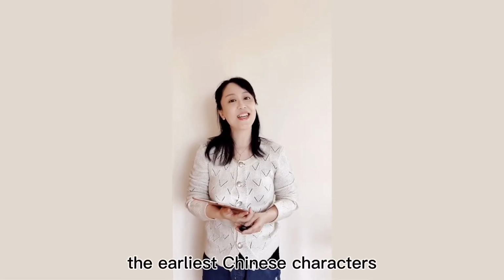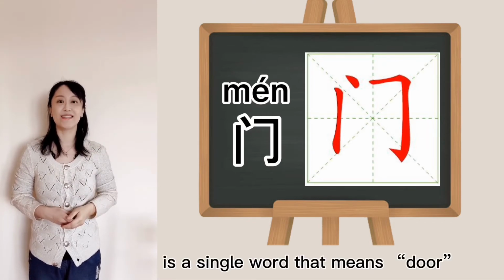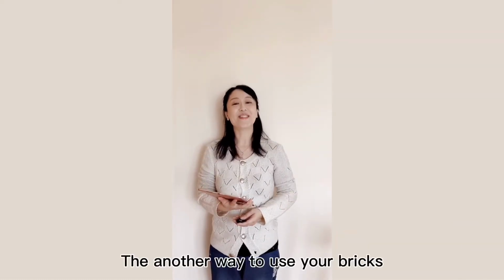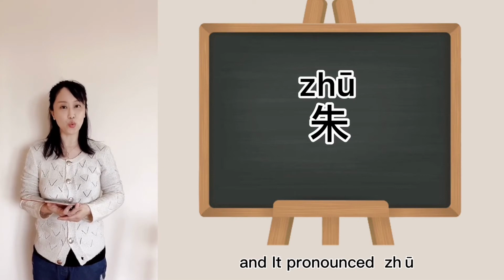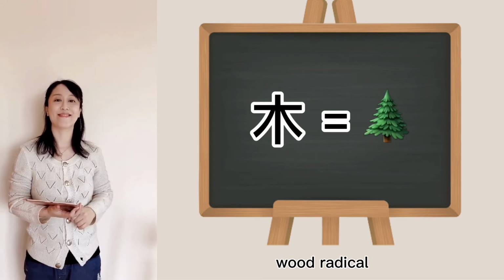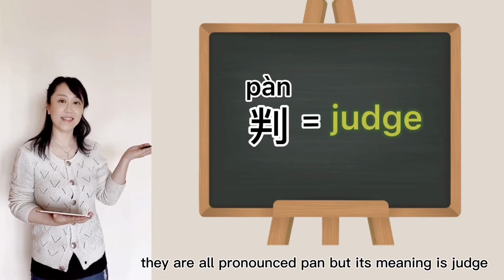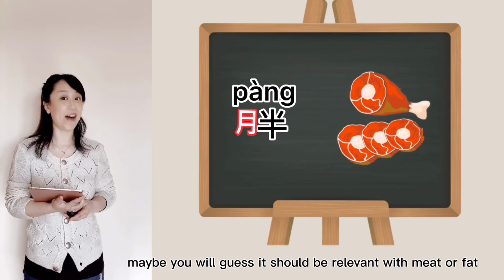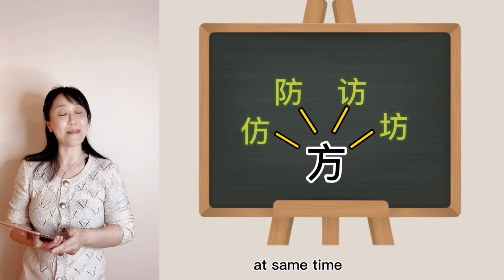教汉字1丨 Can't find the way to Chinese learning? Here'sMost detailed characters break down explanation.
Hi guys, welcome to Panda Chinese! Now, the current series about teaching Chinese Characters are coming up;
Are you the people who have been studying Chinese for a while, but still can't find the way to Chinese learning? Now the most detailed characters break down explanation is available here. Belle will introduce you a short cut to know, to learn, and to remember 汉字. This is the most detailed explain Chinese characters part ever including pictograms, phonograms, and associative compound characters etc. The complicated characters are going to be broken down so that easily to be understood. Never miss the treasure,  let's start it!